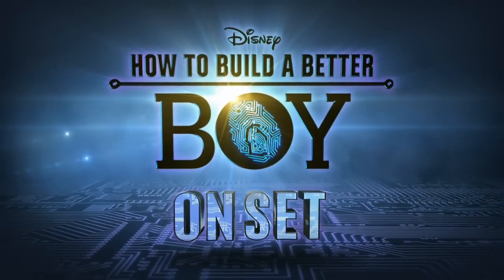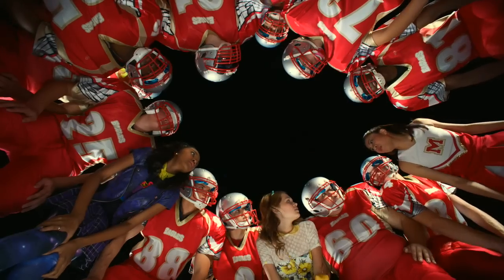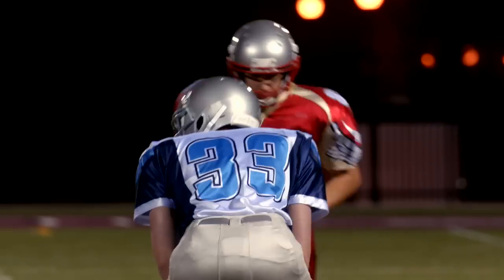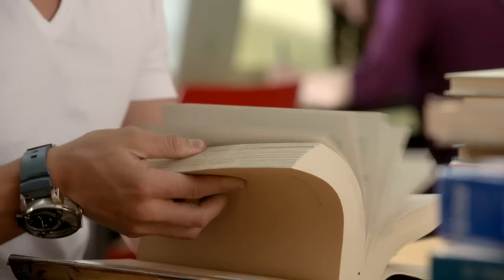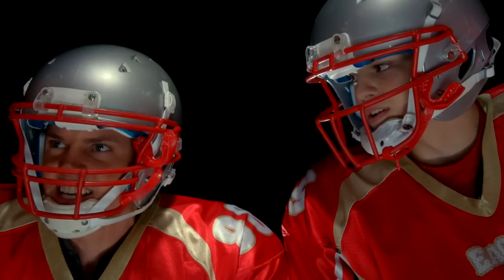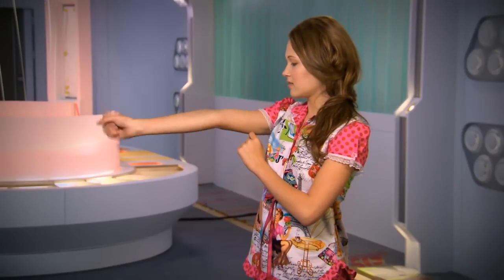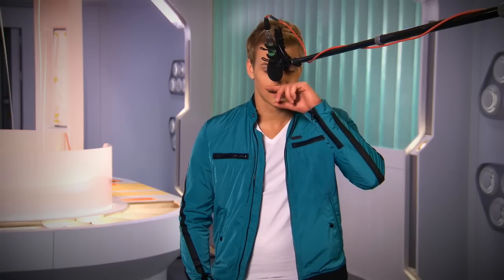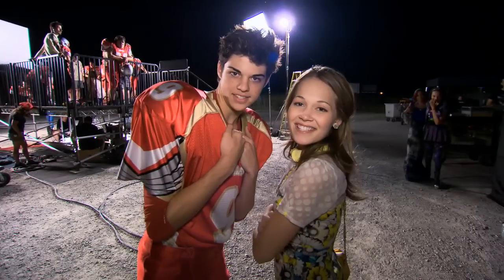How to Build A Better Boy BTS: Football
The cast of How to Build a Better Boy walks through a football scene.